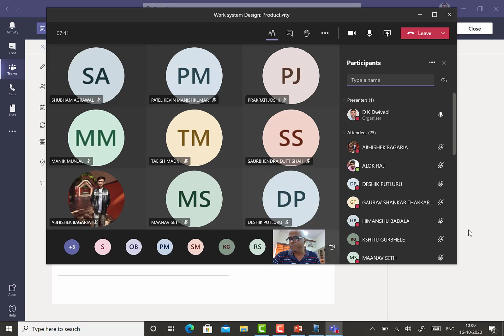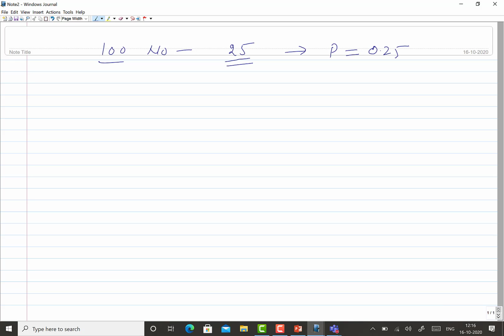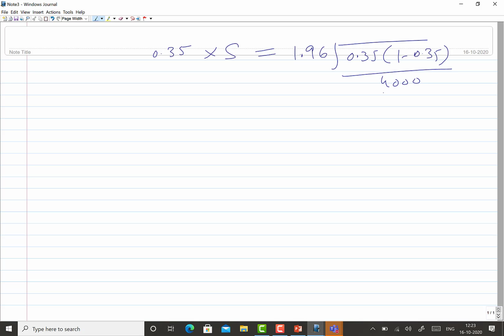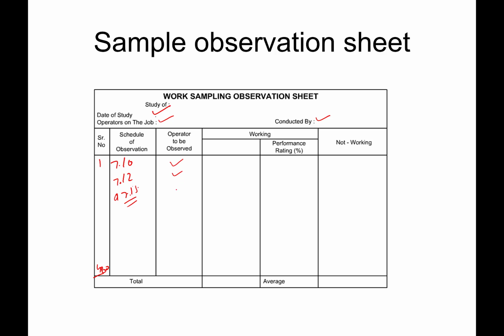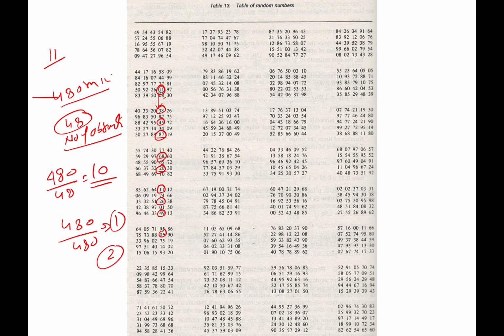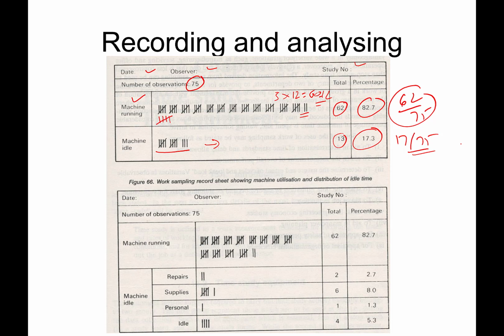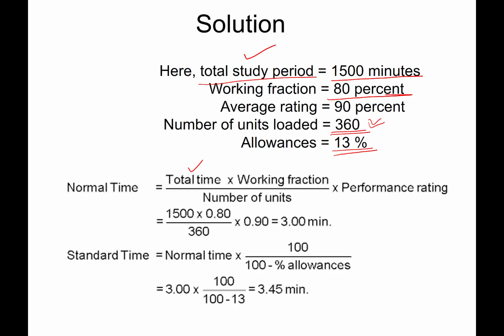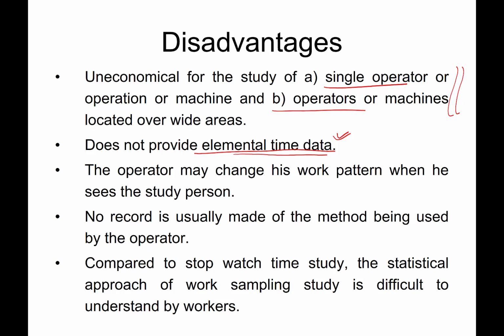MIN 313 L19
Work Measurement: Work Sampling II